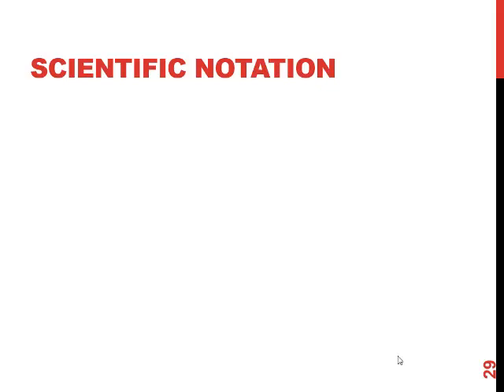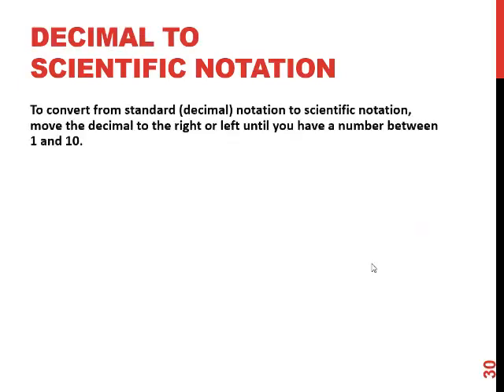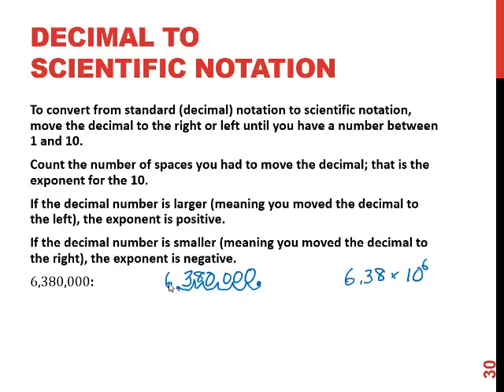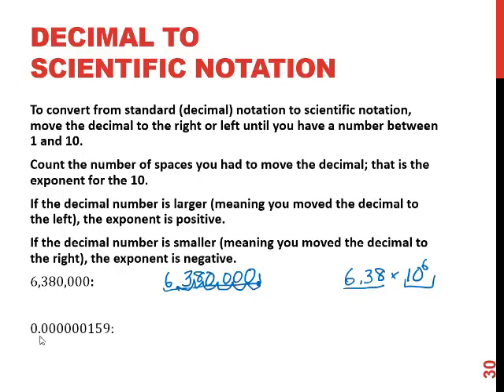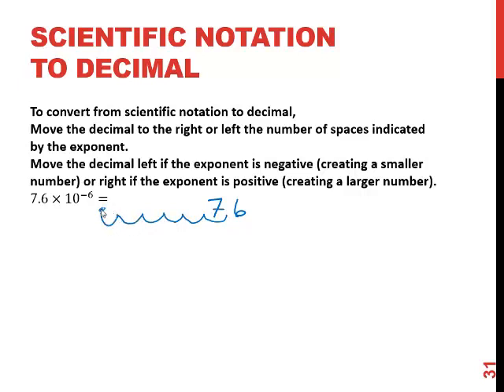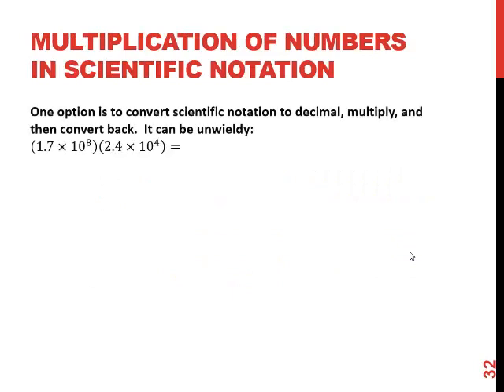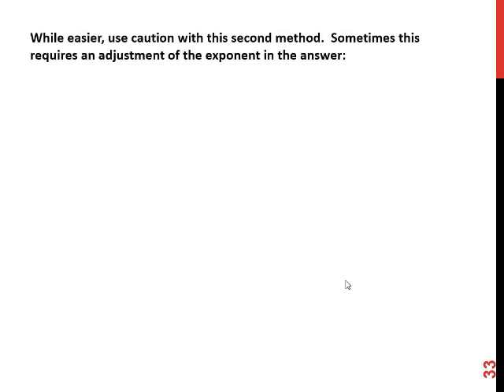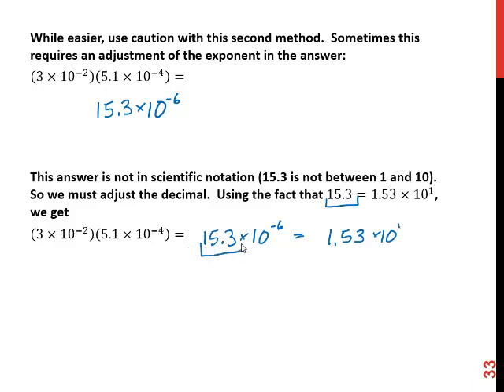MAT110 M1C Video 2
Exponent Rules and Scientific Notation Continued